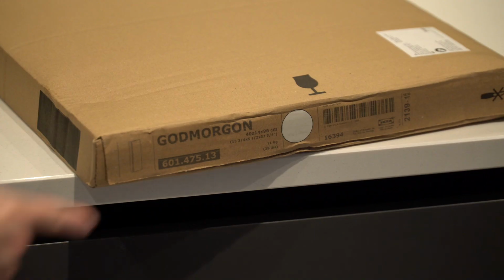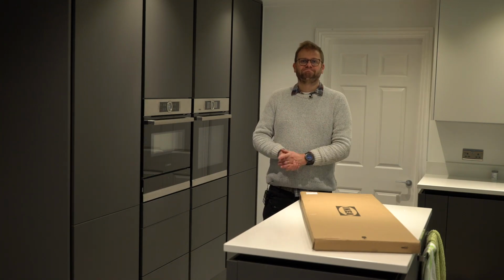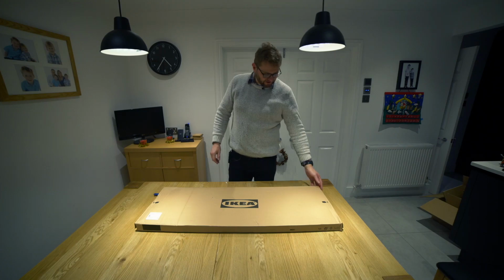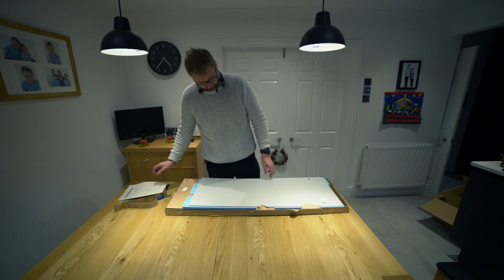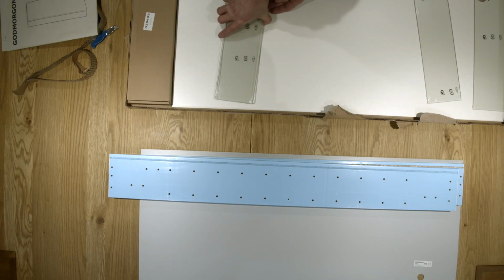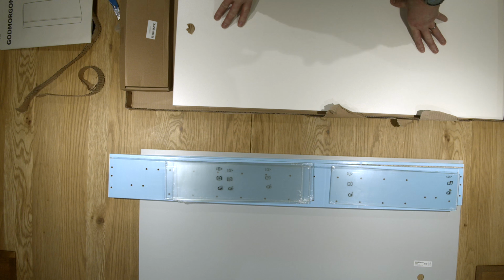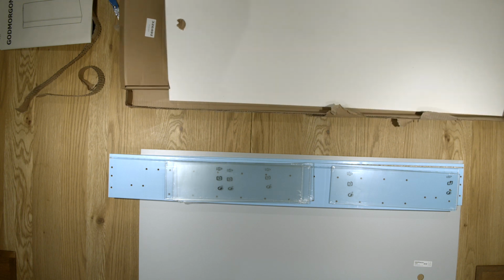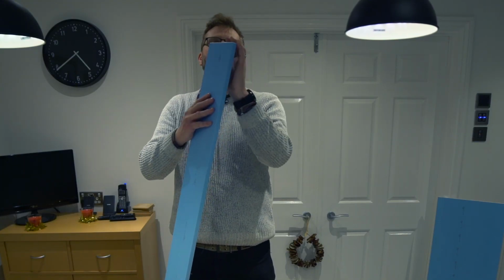Unboxing, assembly and fitting an Ikea Godmorgon bathroom cabinet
Thinking of buying or need help building an Ikea Godmorgon bathroom cabinet? In this video I unbox, assemble, fit and review this great value self assembly cabinet from Ikea.

THINKING OF SWITCHING TO OCTOPUS for you energy? We share £100 if you use my link!

GET £200 OFF YOUR WREN KITCHEN and help out the channel by filling out this form:
(Make sure you haven't already had a design with them on this email)